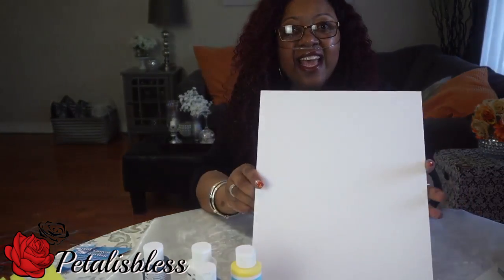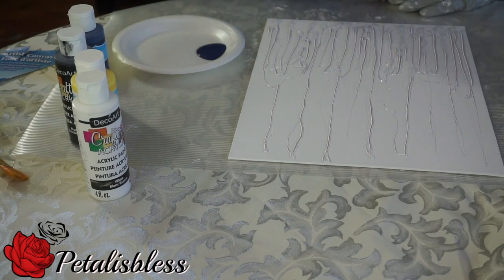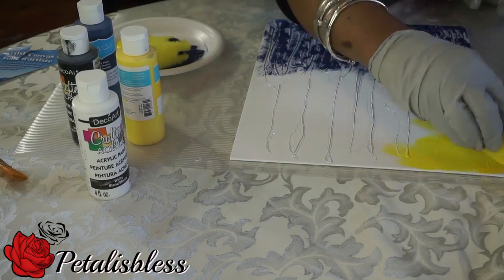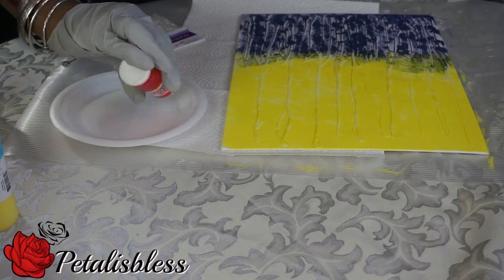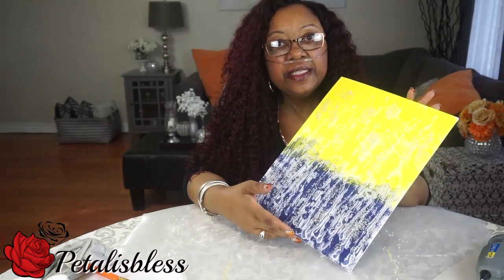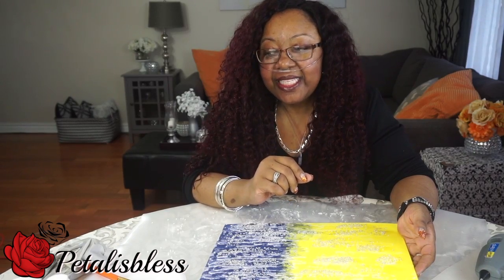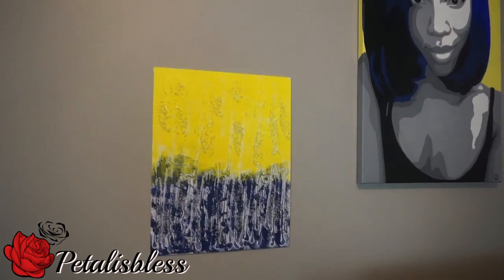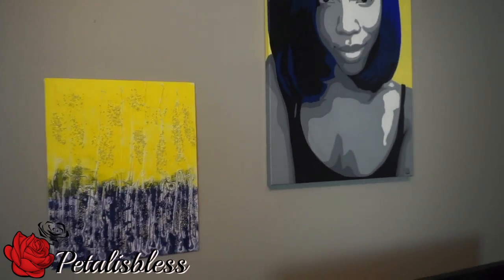DOLLAR TREE CANVAS ART COLLABORATION WITH SHARON SHE SO FABULOUS PETALISBLESS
Hello Everyone...I'm starting to love to paint on a canvas. This DIY is apart of an Canvas Art Collab hosted by Sharon from the channel, Sharon She So Fabulous. There are a lot of ladies in this collaboration, so come on and see what I made and then go over and checkout the other ladies videos also!